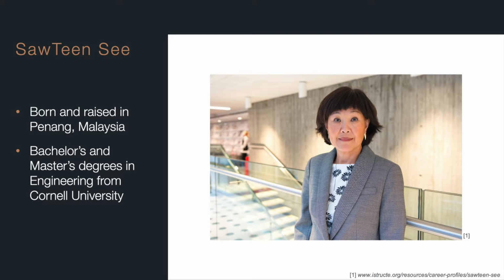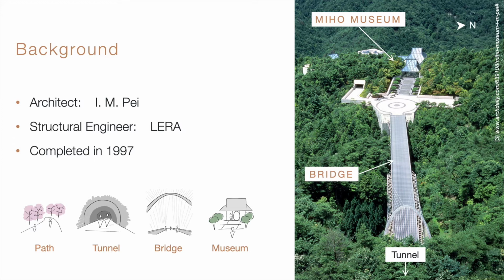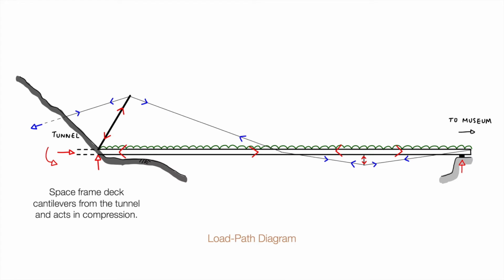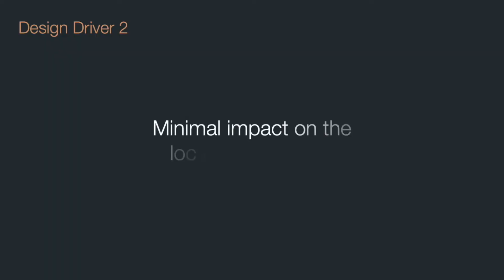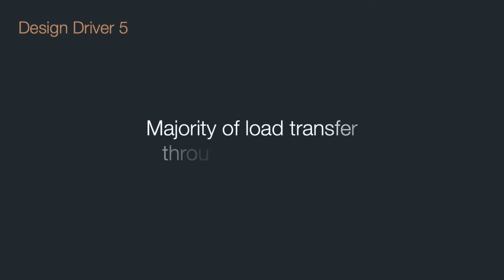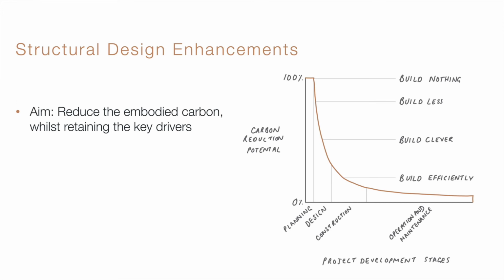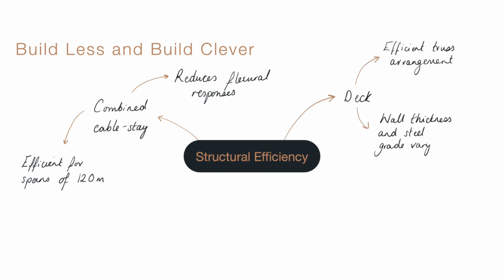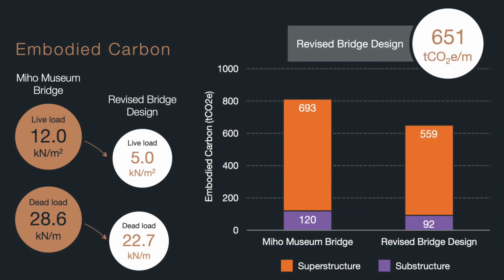Architectural Structures - SawTeen See, Miho Museum Bridge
University of Bath
Department of Architecture & Civil Engineering
AR40302 Architectural Structures

SawTeen See, Miho Museum Bridge